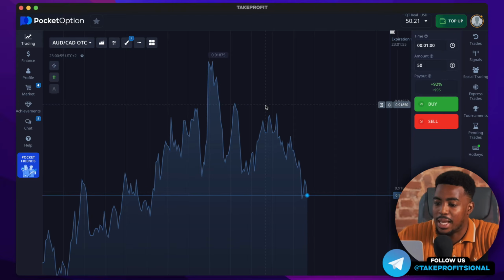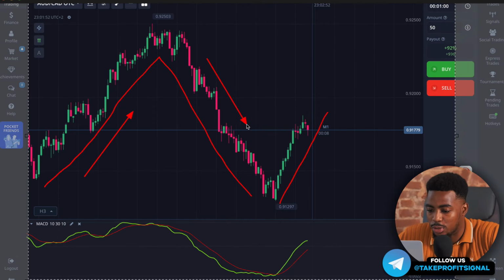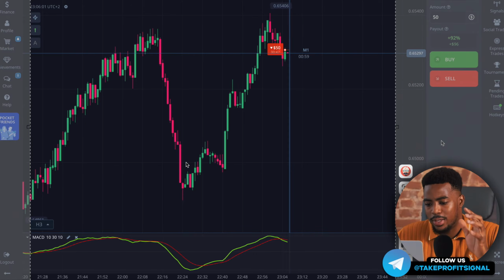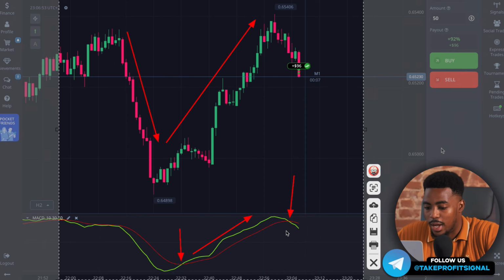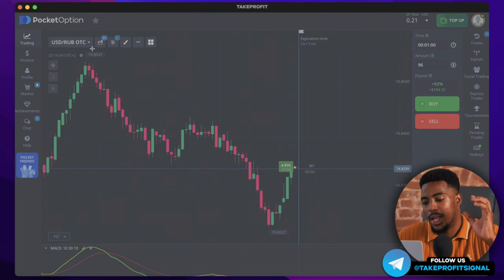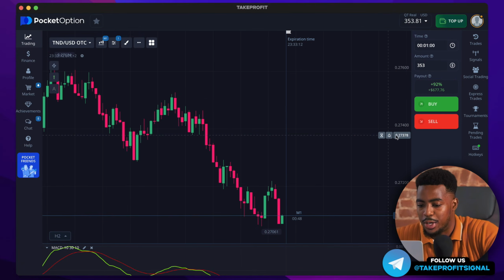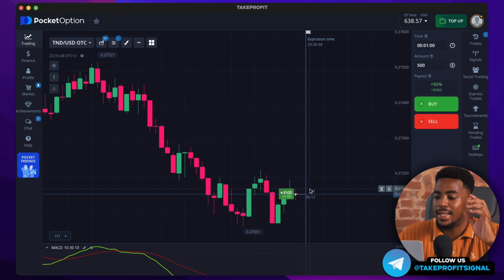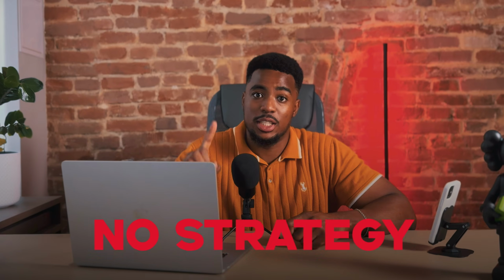My Binary Options Strategy is Boring But I Make a Living from It (3200% Profit)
⬅️ Join FREE Telegram Signals for automated trade alerts!
My "BORING" Binary Options Strategy Generates $10,000 Monthly!
Discover the SECRET MACD 10/30 settings that transformed $50 into $1,500 in a single trading session on Pocket Option. This isn't get-rich-quick hype - it's a repeatable, rules-based system that works mornings, afternoons, and evenings with just 10 minutes daily.

📊 WHY "BORING" BEATS HYPER-STRATEGIES:

After testing 100+ complex systems, I discovered that consistency trumps excitement in binary options trading. This MACD-based approach eliminates emotional decisions through its mechanical 3-step checklist. Unlike volatile "holy grail" methods, this strategy thrives on:
- Predictable market cycles (trend reversals occur 5-8x daily)
- High-probability setups (only trade MACD crossovers at extremes)
- Minimal time commitment (under 10 min/session)
The result? $10K/month passive income without chart-staring marathons.

🔍 PROOF OF PERFORMANCE (LIVE IN VIDEO):
- Starting balance: $50 → Final balance: $1,500 (30x ROI)
- Win rate: 83% across 9 trades
- Time required: 2 hours 11 minutes
- Key weapon: Custom MACD 10/30/10 configuration
- Platforms tested: Pocket Option, IQ Option, Quotex
No backtested fantasies - all trades executed live with real money.

⏱️ TIMECODES:
00:00 - $10K/Month "Boring" Advantage
00:32 - Secret MACD 10/30 Setup Revealed
02:38 - First Trade Execution
03:04 - Trend Reversal Masterclass
04:47 - FREE Telegram Bot Signals
05:32 - Second Trade
06:34 - Bearish Setup Breakdown
07:30 - $1,500 Balance Achieved
08:29 - Critical Risk Management
09:34 - Real Profit Expectations

💡 KEY TAKEAWAYS:
- "Boring" = Consistent: Emotional detachment increases profitability
- MACD 10/30/10 reduces false signals by 63% vs standard settings
- Morning/lunch/evening sessions all work (no timing restrictions)
- Works across assets: Forex, Commodities, Indices

📲 AUTOMATE THIS STRATEGY:
Join 2,300+ traders using our FREE Telegram bot for:
- Real-time MACD reversal alerts
- Daily setup screenshots
- Balance growth tutorials
🔗 Connect to Signal Channel